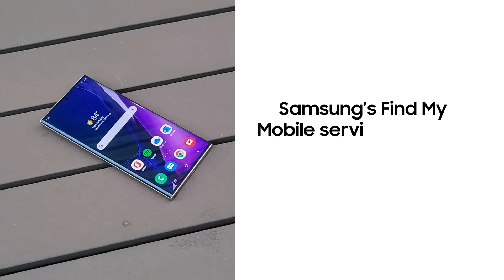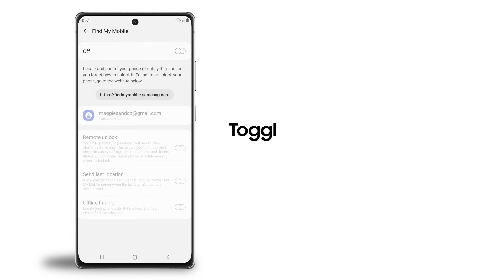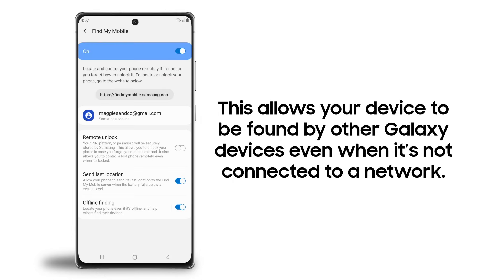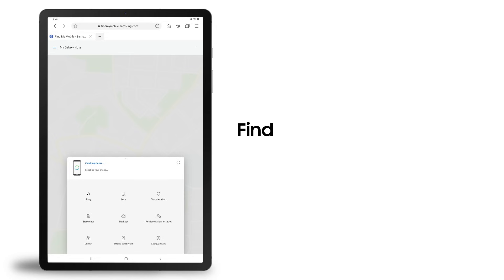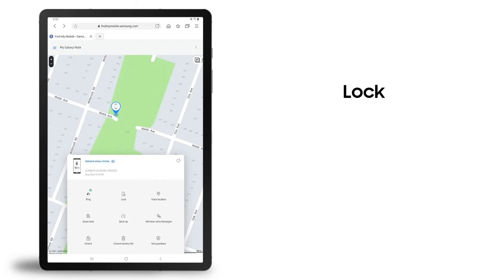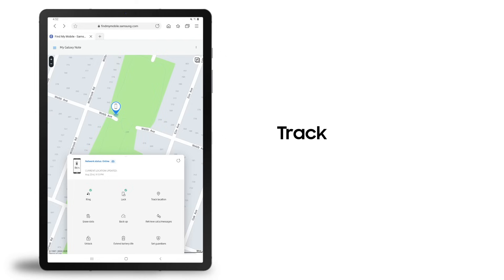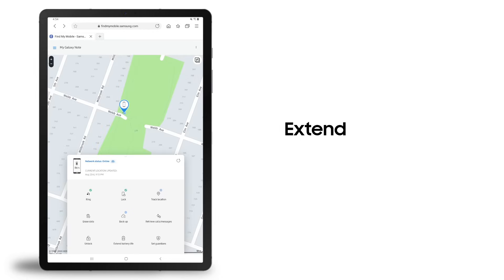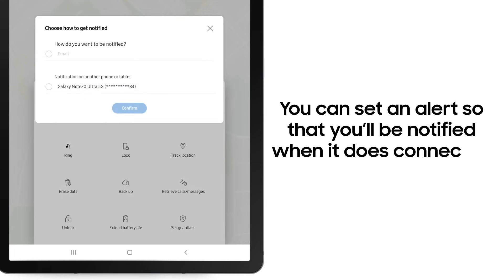How to use Samsung Find My Mobile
Samsung’s Find My Mobile is a free service you can access via your Samsung account that allows you to locate, remotely backup and wipe data from a registered Galaxy mobile device.
Learn how to use Find My Mobile to locate and manage a lost device.

0:28 Set up Find My Mobile
0:49 Send your device's last location
0:59 Turn on offline finding
1:19 Remotely unlock your device
1:30 Locate a lost device
2:03 Remotely view network connectivity and battery life
2:11 Ring at maximum volume
2:25 Lock your device, prevent power-off or display a contact number
2:57 Track your device's location
3:07 Erase or back up data
3:30 Extend battery life
3:44 Unlock your device without a pin or password
4:00 Get notified if your device connects to a network